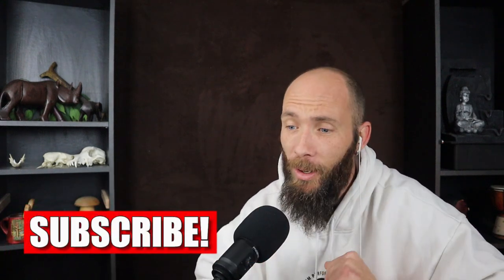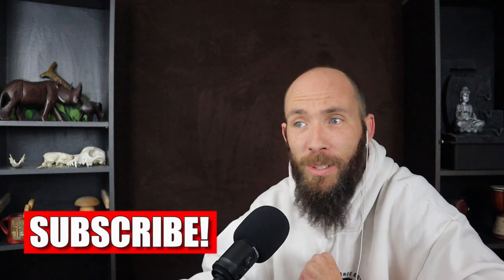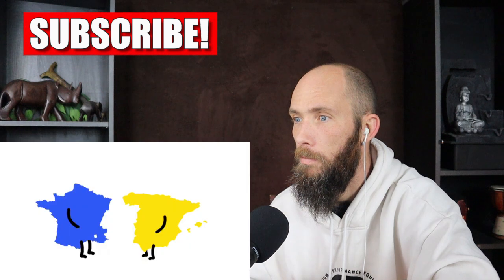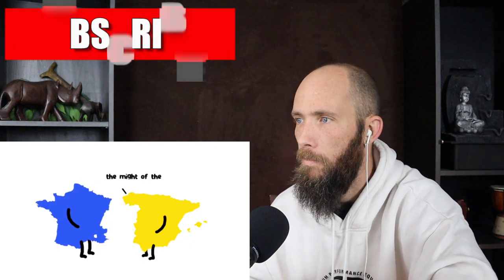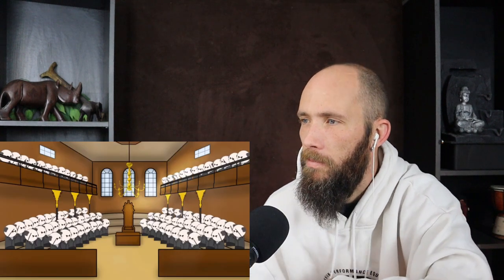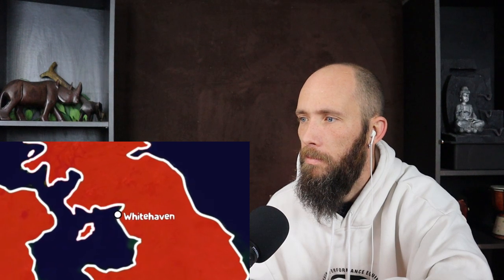The American Revolution- OverSimplified (Pt 2) REACTION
Huge Thank you to  @Ameslan1   for suggesting this video and channel, I am now hooked. Here is my REACTION to The American Revolution by Oversimplified.

Kit that I use
Back up Camera
Please note that these are affiliate links and I will earn a small commission at no extra cost to you, this helps the channel and myself out to hopefully get better equipment etc.